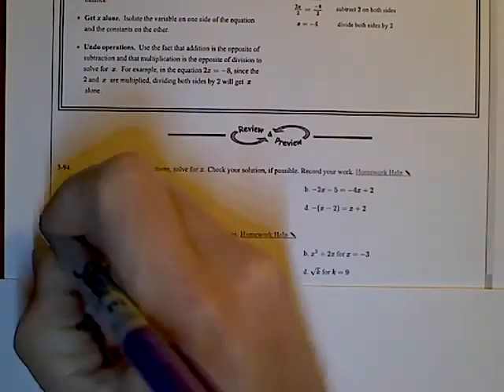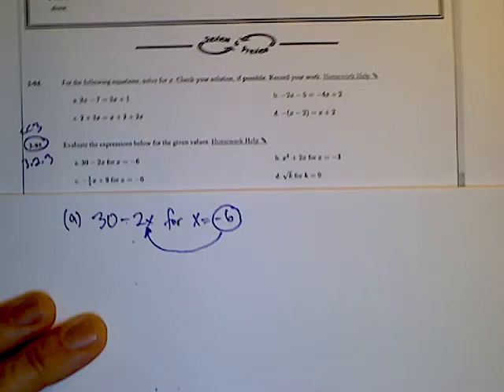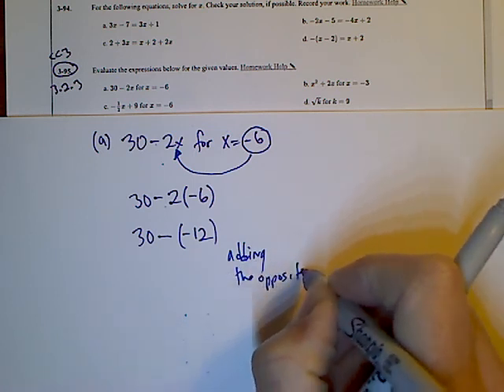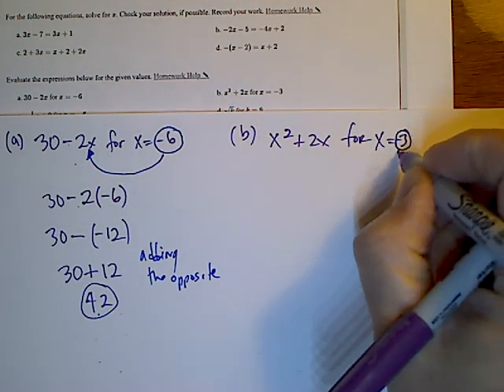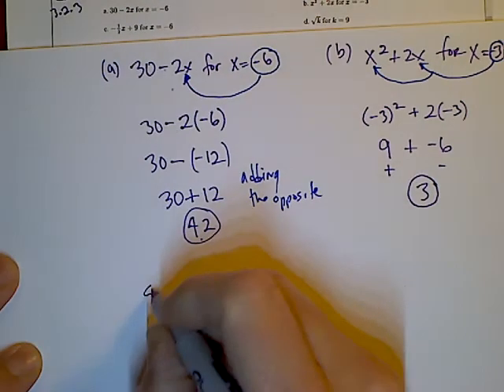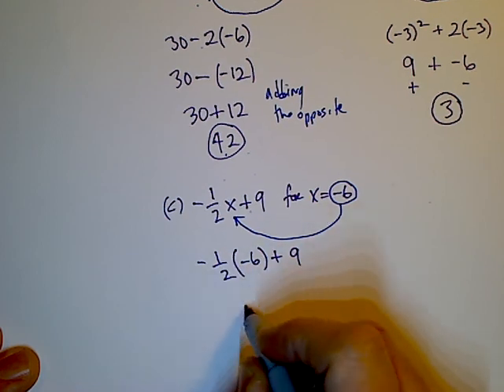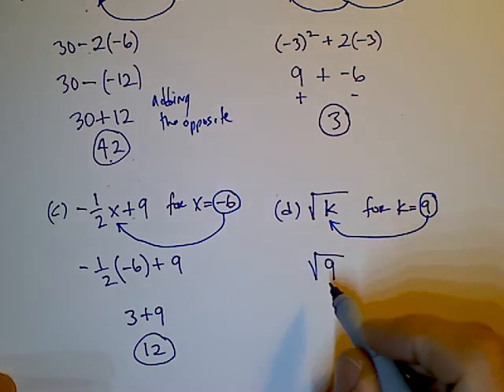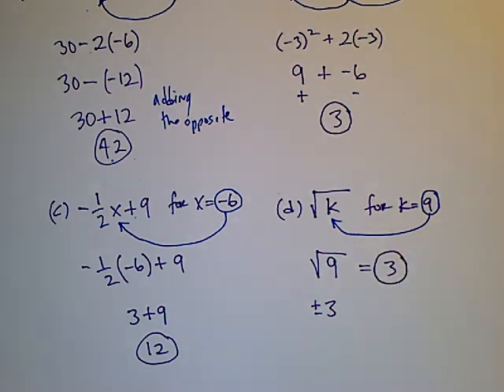CPM CC3 Section 3.2.3 #3-95 (Evaluate expressions given a value)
Learn with Mr. Dell as he explains how to evaluate variable expressions given a value using examples.